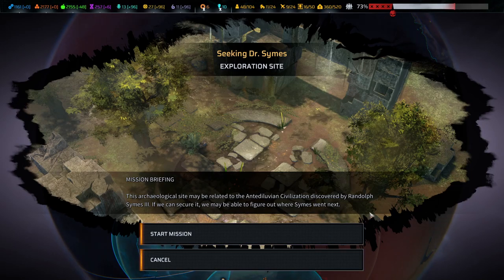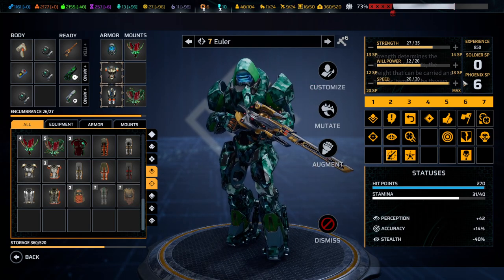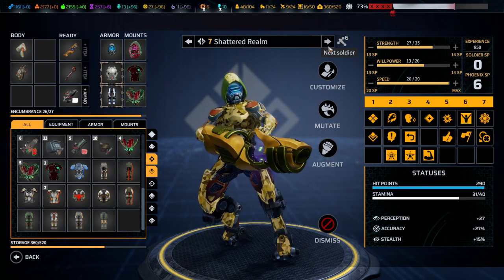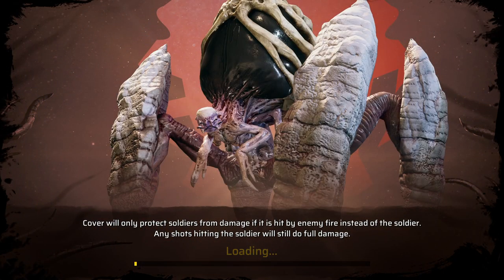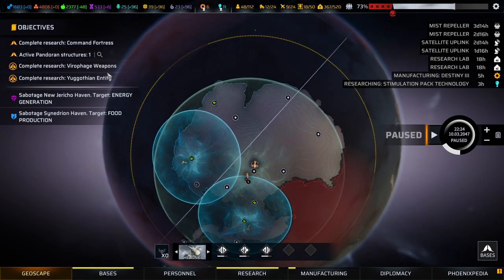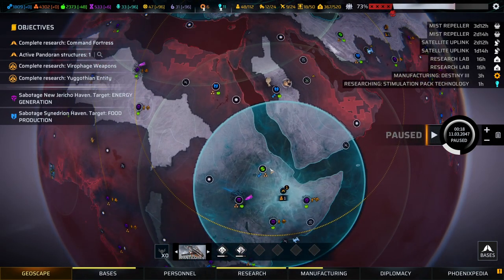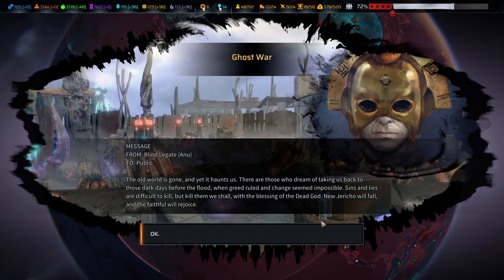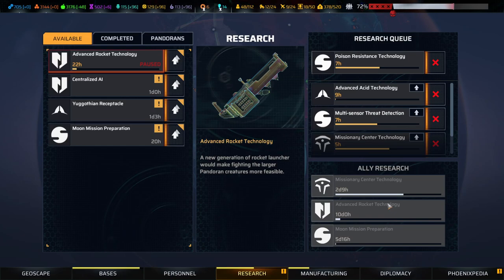#122 PHOENIX POINT LEGENDARY BLIND PLAYTHROUGH (WITH DLCs)